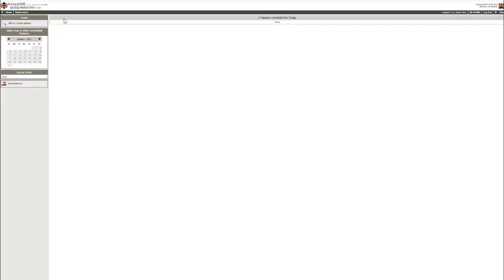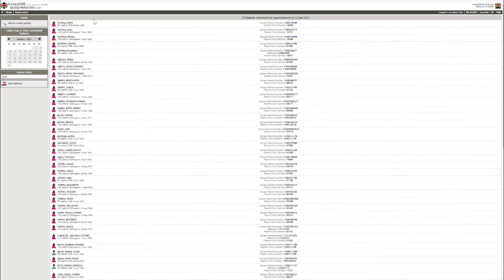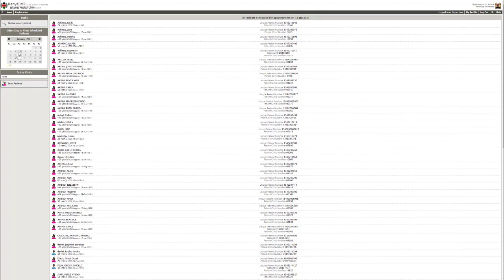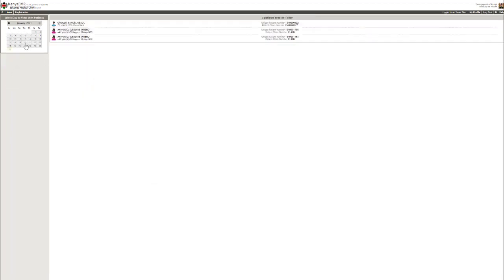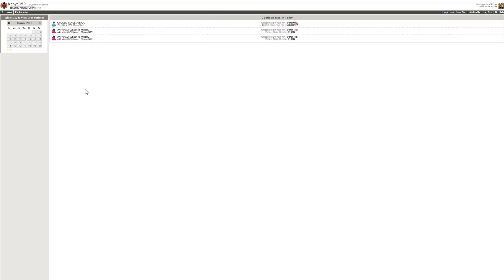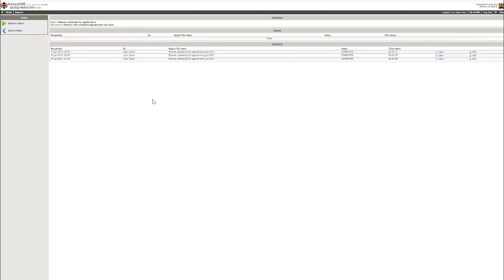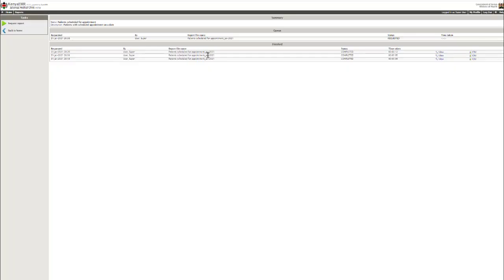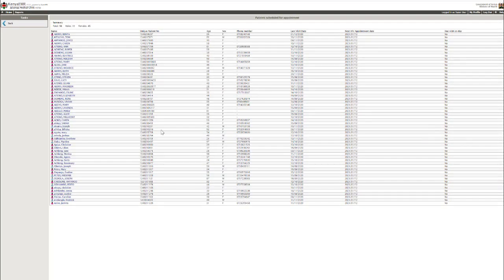Patient Appointment Management in KenyaEMR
This short tutorial illustrates how to manage patient appointments in KenyaEMR. This includes appointment calendars, appointment reports etc.